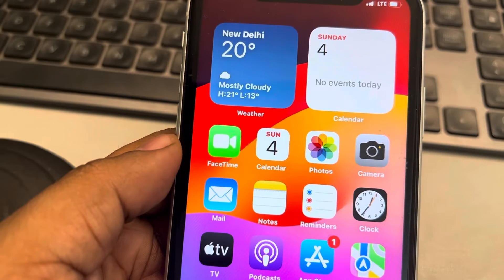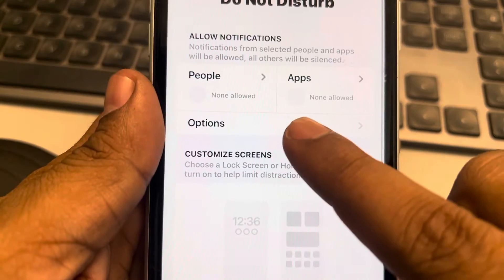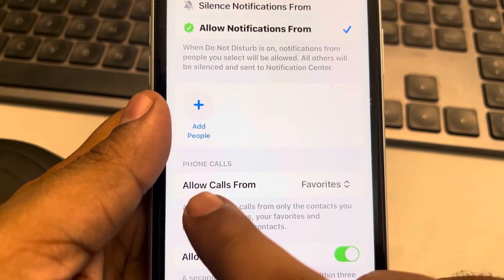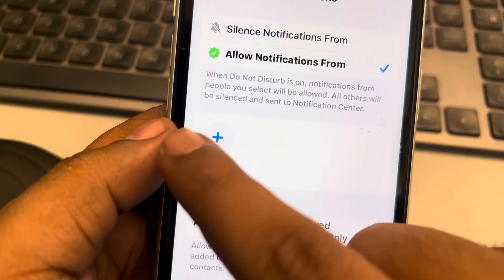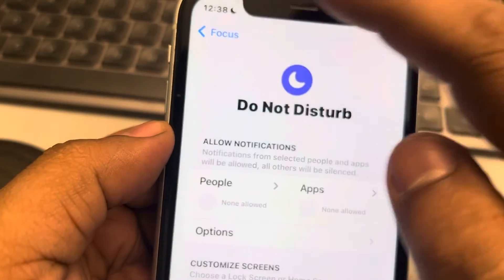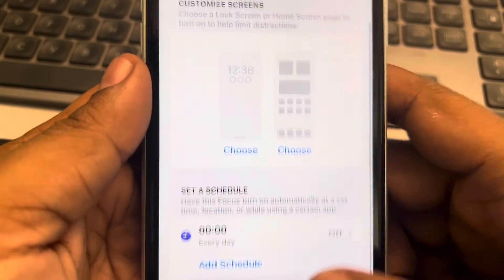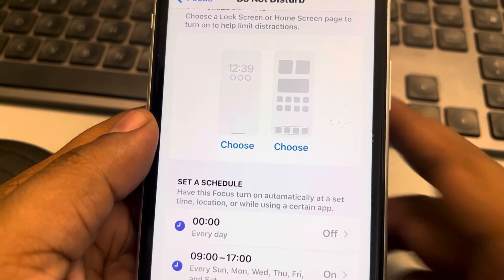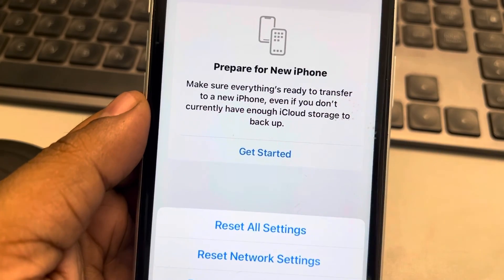Do not disturb mode is not working on iPhone : Fix